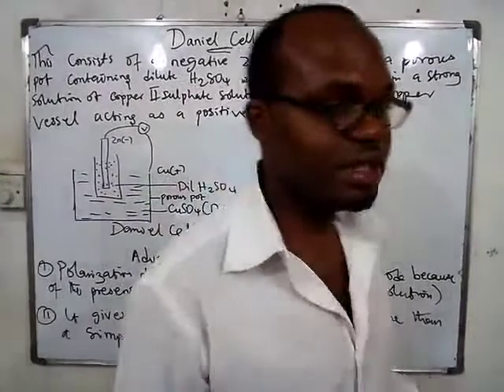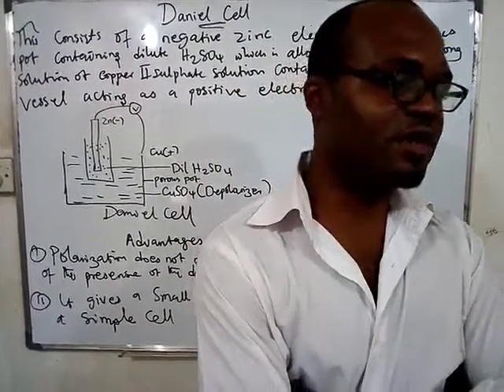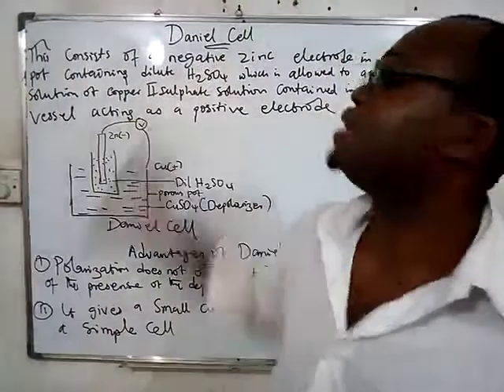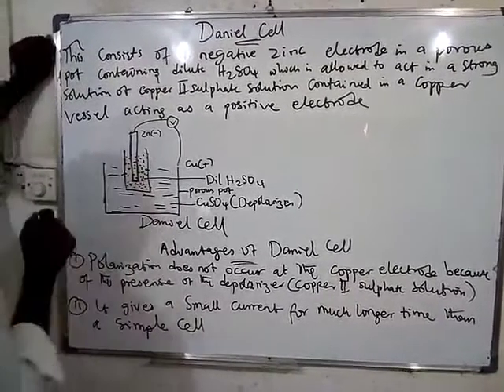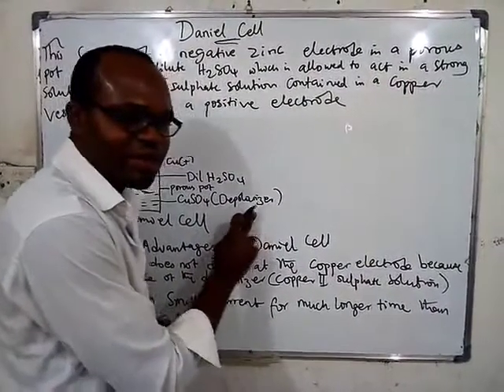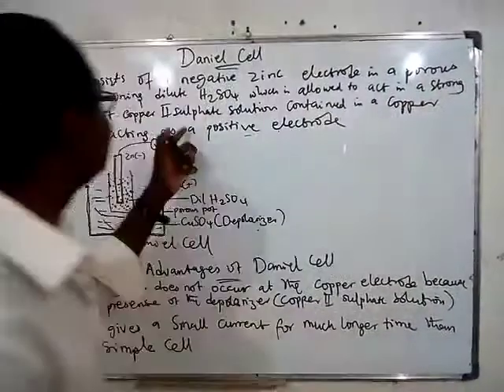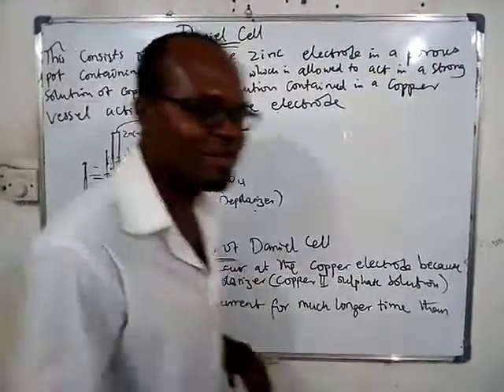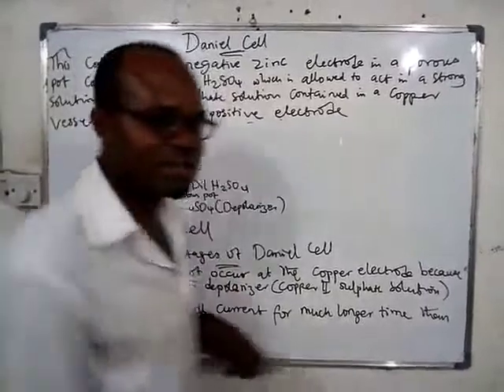Daniel cell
Daniel cell explained by Augustine Emeka